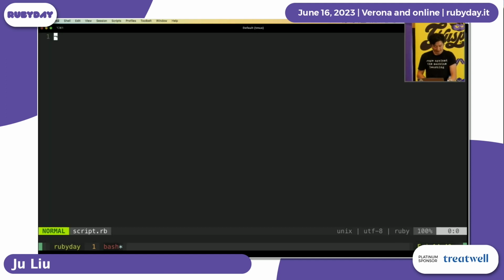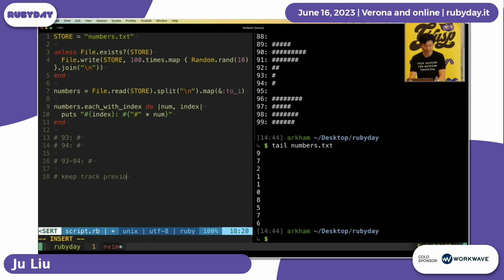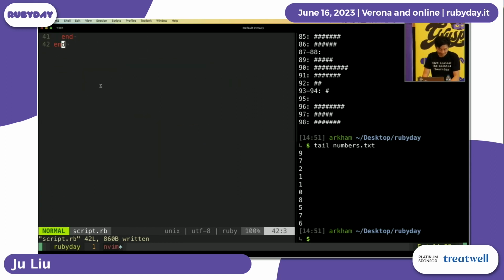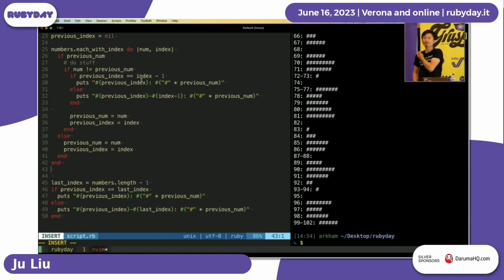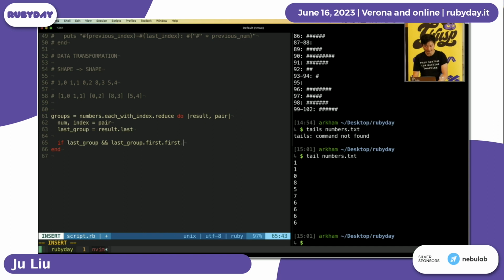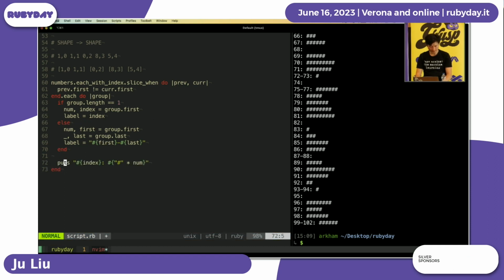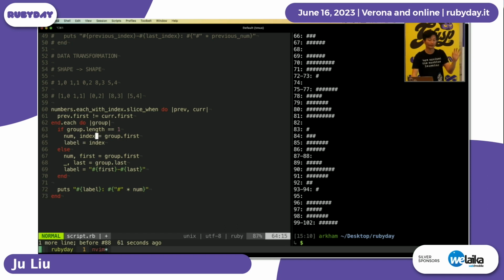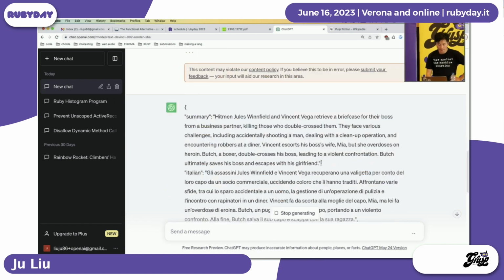The Functional Alternative | Ju Liu | rubyday 2023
We'll start with a simple Ruby Kata and solve it together, live, with imperative programming.
We'll then fix the many, many, many things we got wrong. Then we'll solve the problem again using patterns from functional programming. You'll leave this talk with a clear and concrete example of why functional programming matters, why immutable code matters, and why it can help you writing bug-free code.

The next time you find yourself writing imperative code, you'll think about... the functional alternative.

rubyday 2023 happened in Verona on 16th June 2023

Info and details of this edition:
2023.rubyday.it/

See you next year:
rubyday.it/